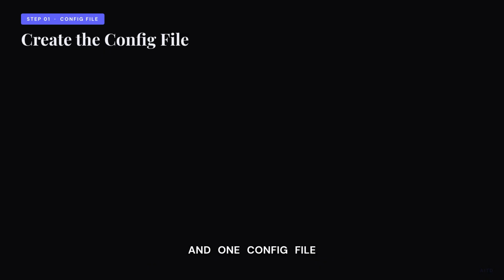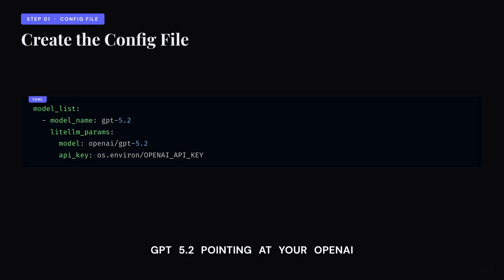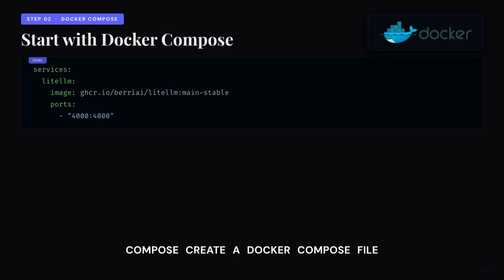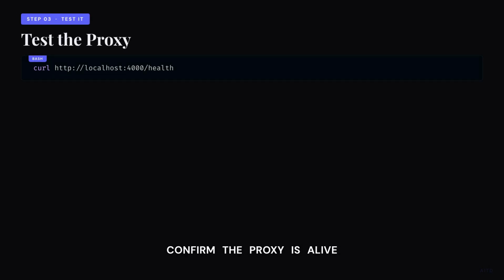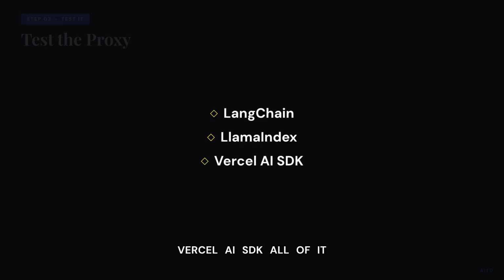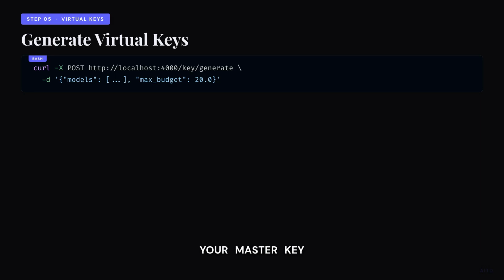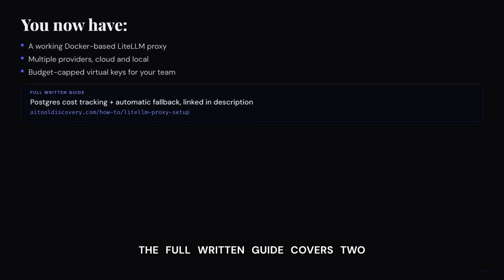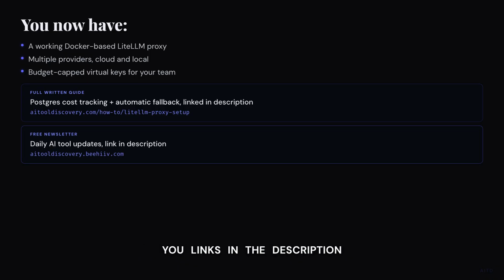How to Set Up LiteLLM Proxy with Docker — Step-by-Step (2026)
Route every LLM provider through one OpenAI-compatible endpoint using LiteLLM proxy and Docker.

📌 CHAPTERS
0:00 Intro
0:22 Step 1: Create the Config File
0:58 Step 2: Start with Docker Compose
1:20 Step 3: Test the Proxy
1:50 Step 4: Add More Providers
2:12 Step 5: Generate Virtual Keys
2:31 Recap

✅ Set up a Docker-based LiteLLM proxy from scratch
✅ Connect multiple providers — OpenAI, Anthropic, Groq, and a local Ollama model
✅ Keep using the OpenAI SDK unchanged, just point it at your proxy
✅ Generate budget-capped virtual keys for your team

TOOLS COVERED
LiteLLM, Docker, OpenAI, Anthropic, Groq, Ollama, LangChain, LlamaIndex, Vercel AI SDK